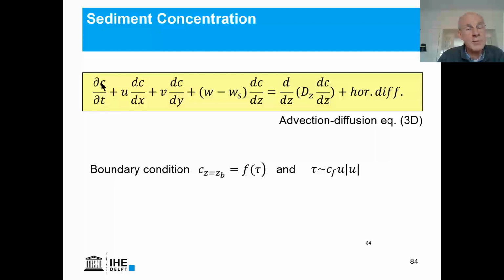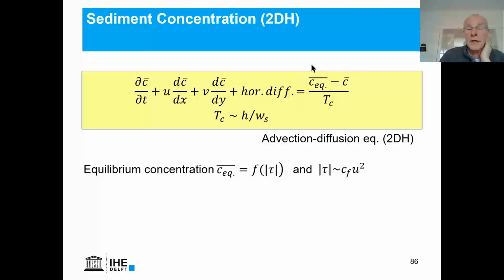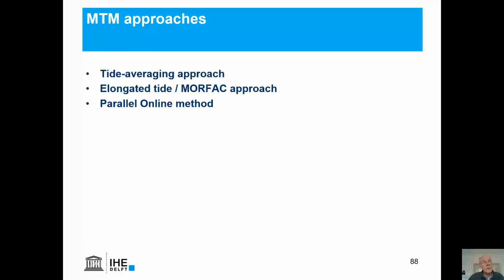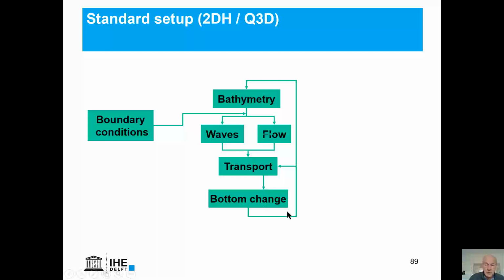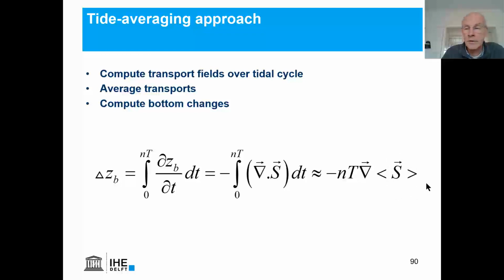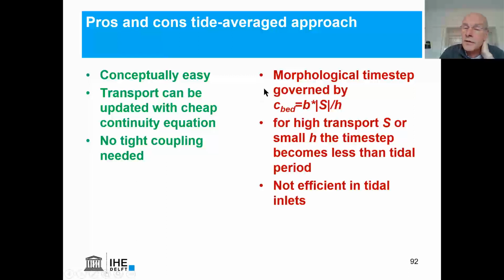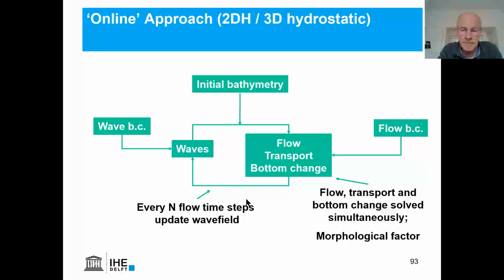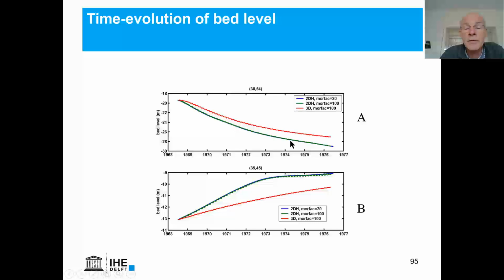[M1] Lecture Introduction Delft3D4 - Lecture Coastal area modeling part 2 [22:00]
You are free to use, re-use and redistribute the course materials for non-commercial purposes. Always include this line to attribute
We are always interested on how the materials are re-used, so feel free to let us know.